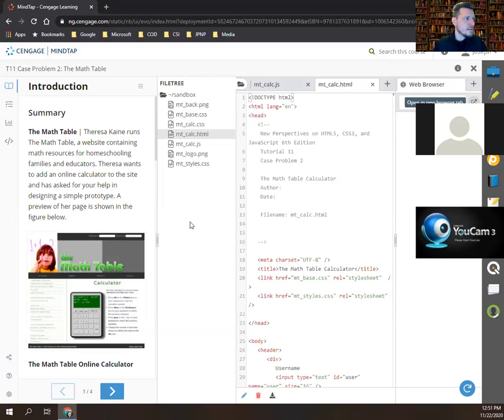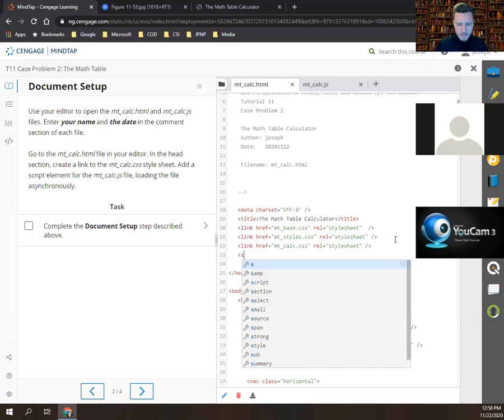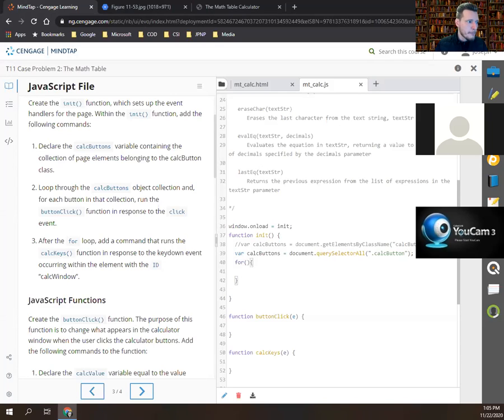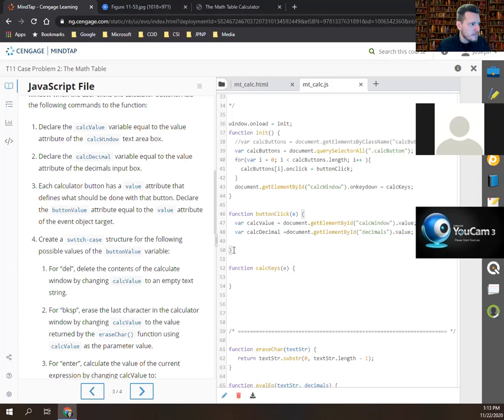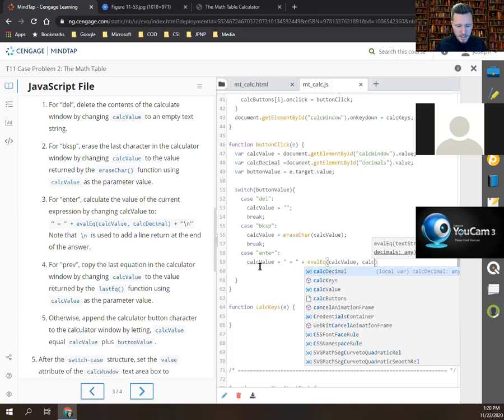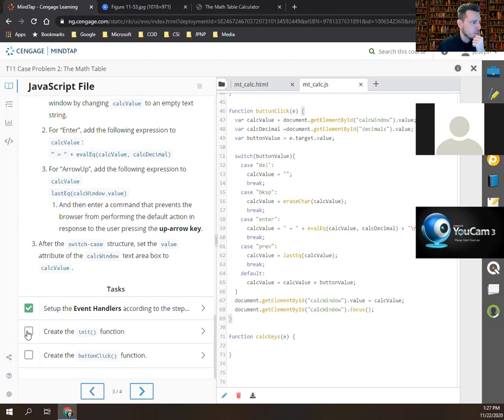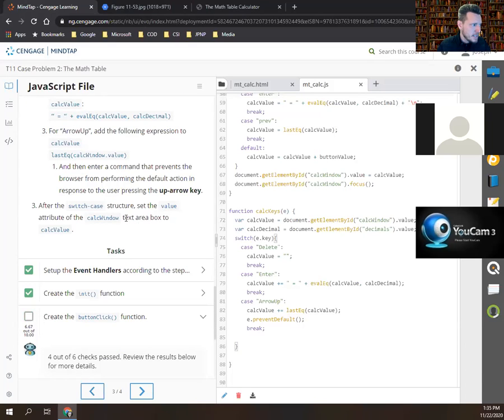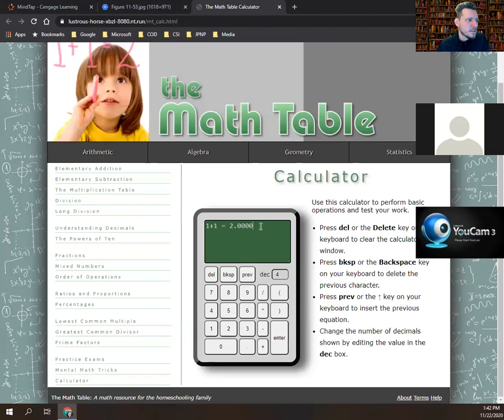Tutorial 11 Case Problem 2: The Math Table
Step by step instructions for Mind Tap T11 Case Problem  2: The Math Table

This project will be using javascript to manipulate the values of HTML input elements. We will use the click event to trigger functions to execute when the user clicks form input buttons.